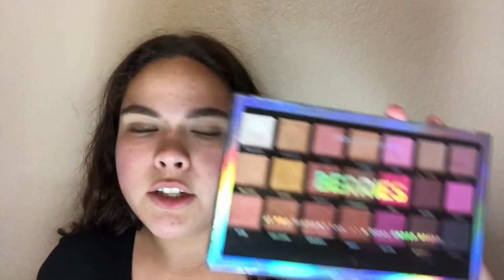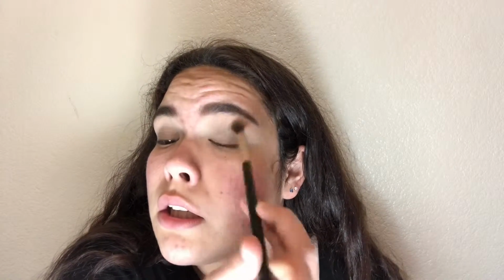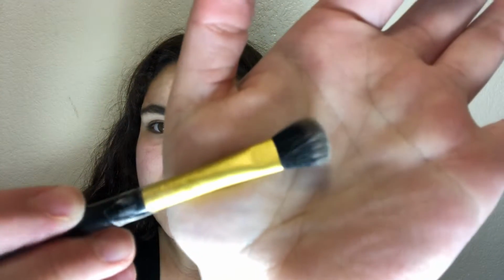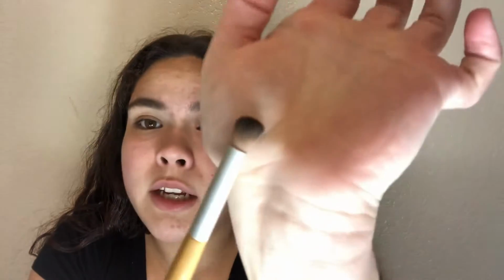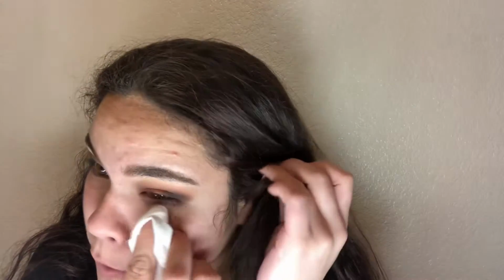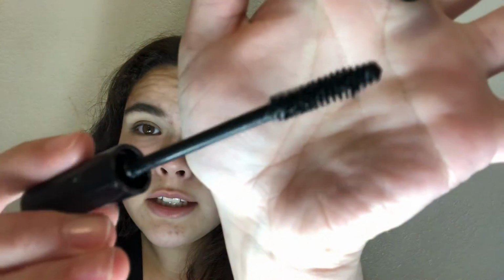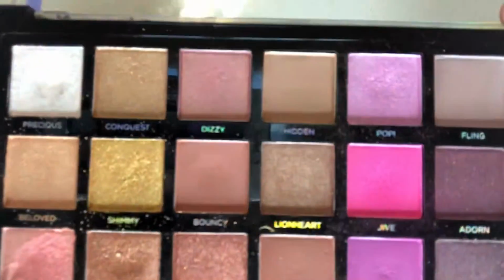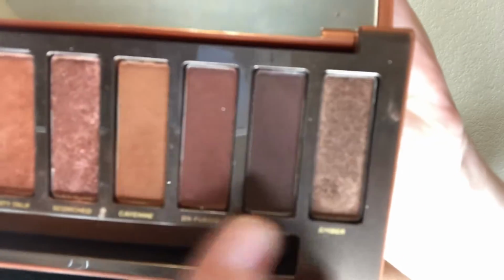Eyeshadow Tutorial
I showed you guys how I do my Eyeshadow. A lot of people at my school like how I do my eyeshadow so why not film it. I hope you guys enjoyed it and I love y’all.

Artist: JPB
Genre: Dance & Electronic
Mood: Bright